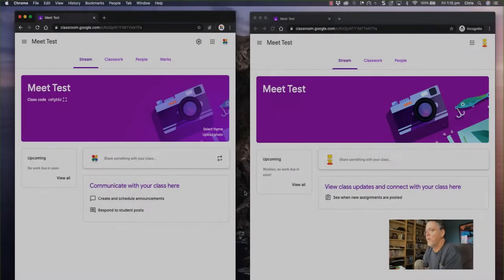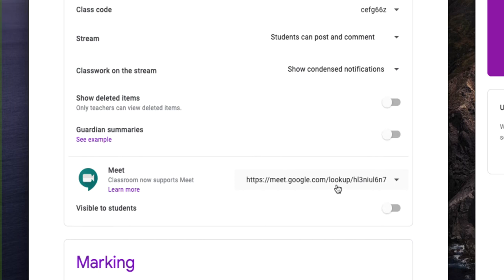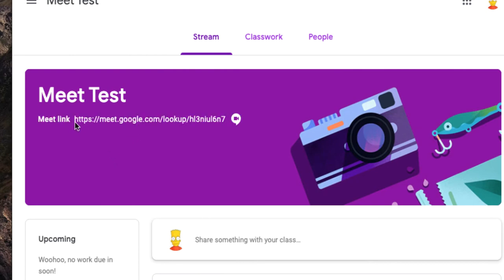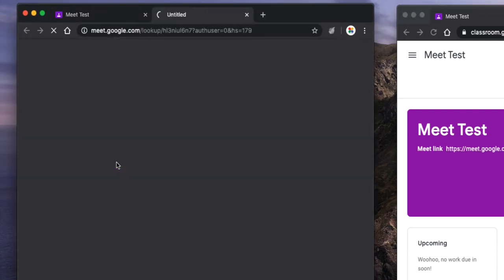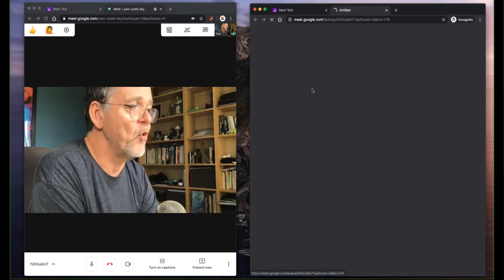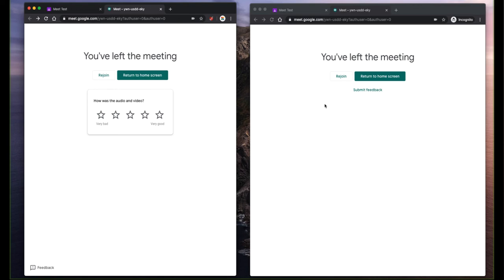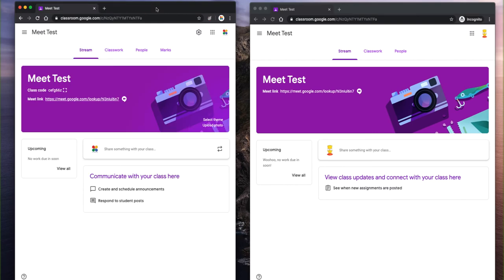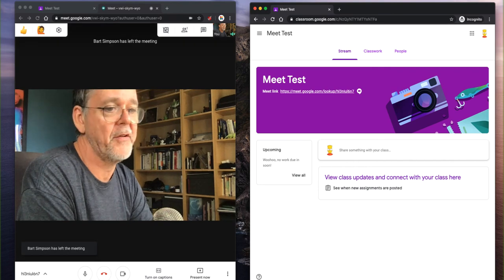Google Classroom and Google Meet Integration for Teachers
This video explains how teachers can use the new Google Meet feature integrated in Google Classroom to create secure video calls for students and avoid the problem of them being unsupervised in a Meet room.
Note: this video is just shows the teacher processes, not the the backend Admin settings.